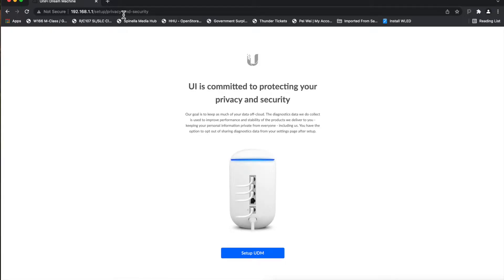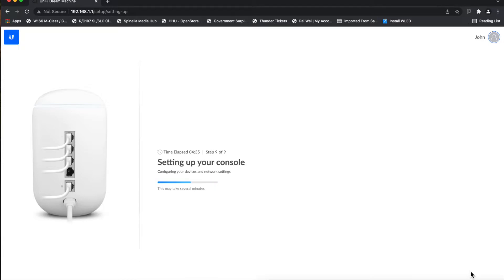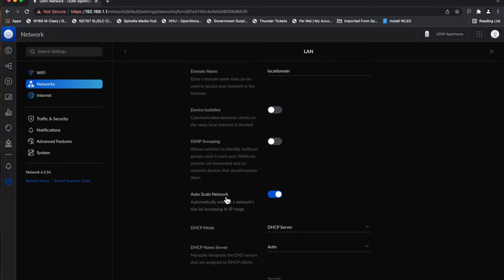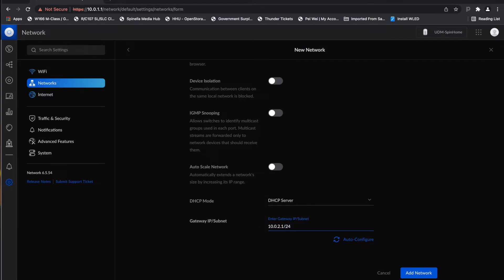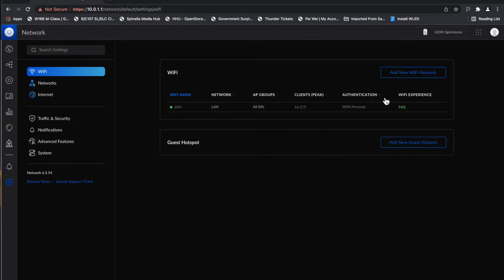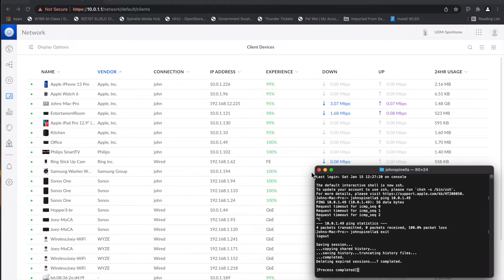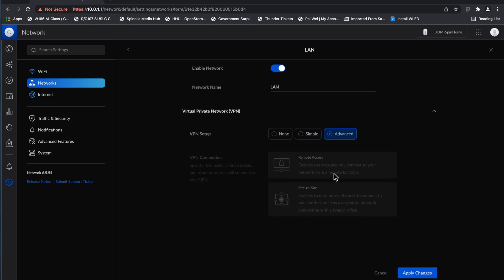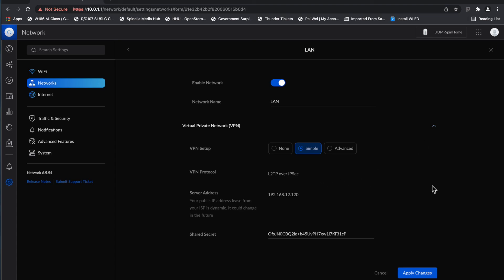Ubiquiti Dream Machine Setup and IoT Device WIFI Network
This video goes over setting up the Ubiquiti Dream Machine (UDM), configuring multiple (logically separated) WIFI networks, creating firewall rules to block inter-VLAN routing. This allows IoT devices to communicate to the internet but not to the home or private network. It also discusses setting up a VPN (Virtual Private Network) to allow secure communications when traveling. But, I still have some research to do on this part because my traffic goes trough two gateways.